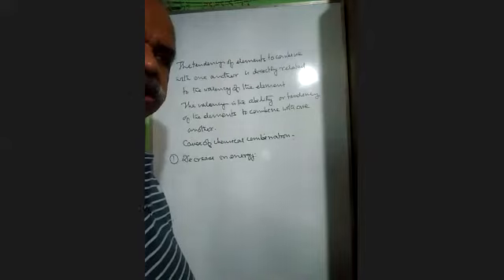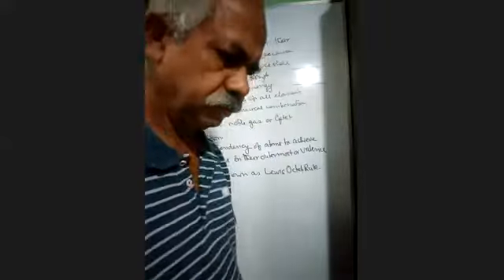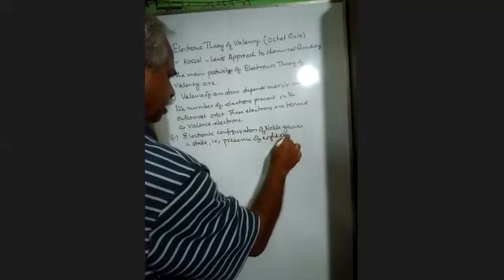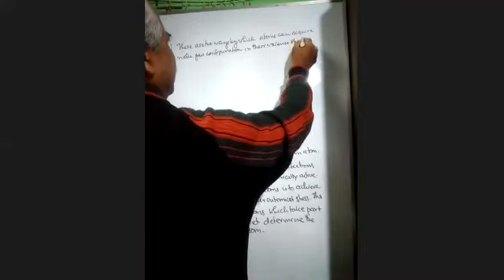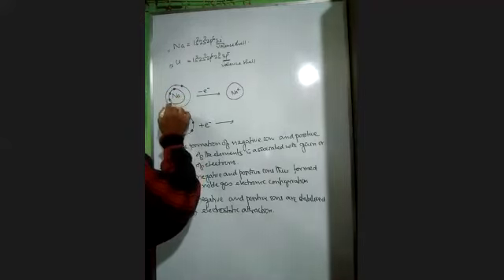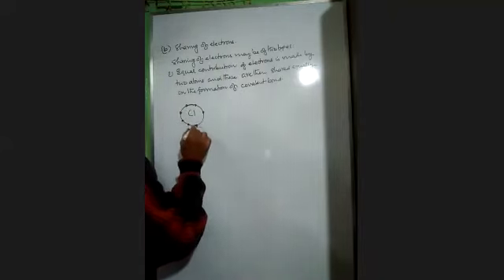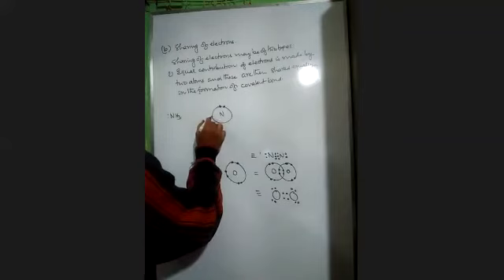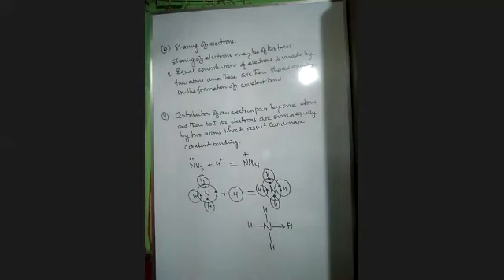SNM CLASS ON - CHEMICAL BONDING-1